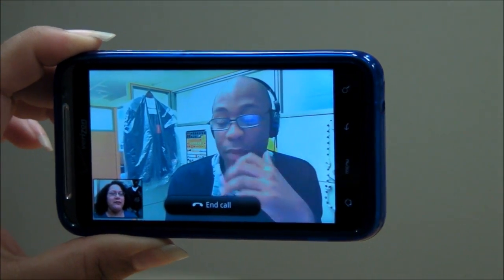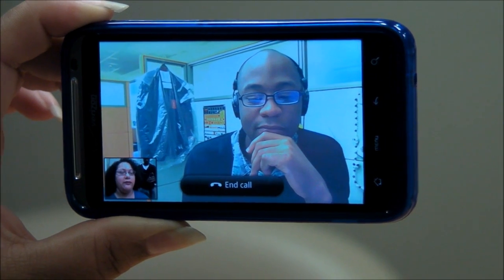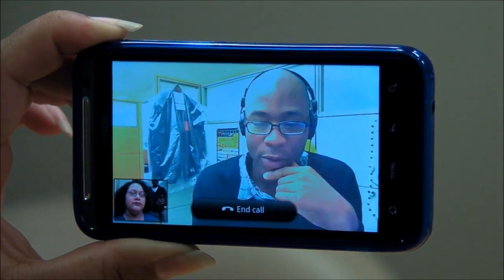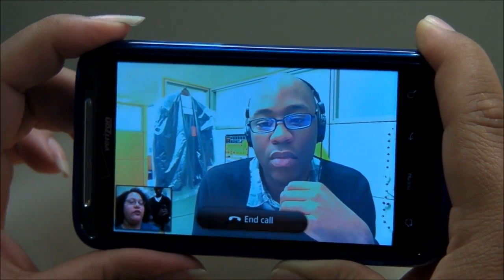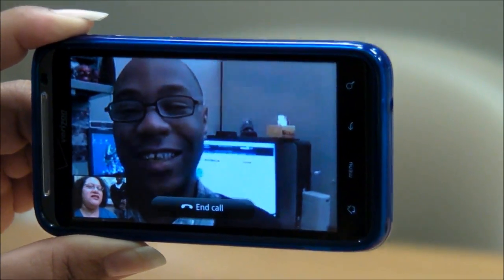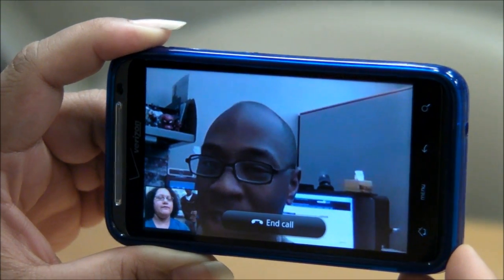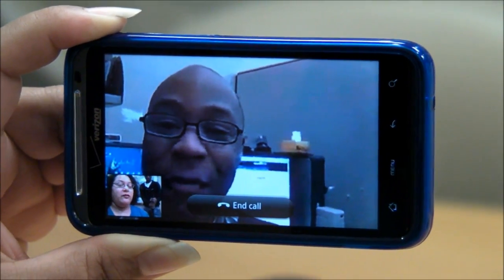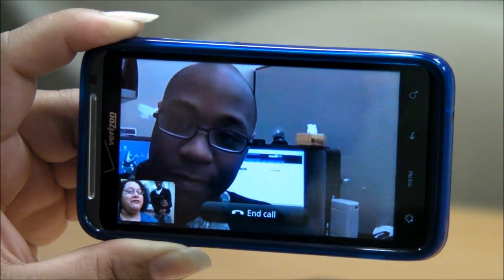Hands-On: Leaked Skype Mobile App With Video Chat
An unofficial version of the Skype Mobile app with video chat abilities leaked on Droid Life, so we decided to test it on the HTC Thunderbolt.